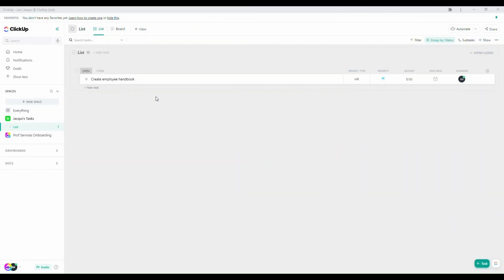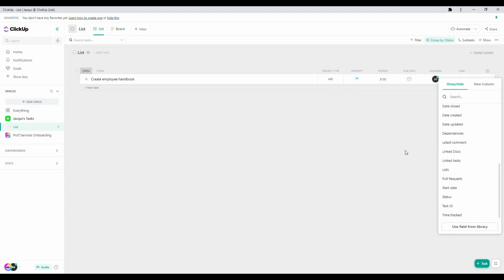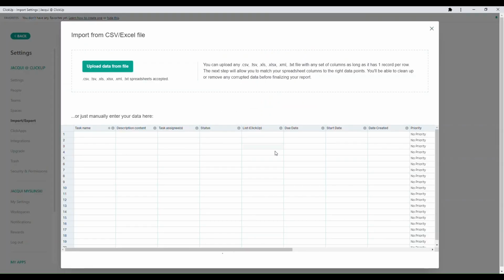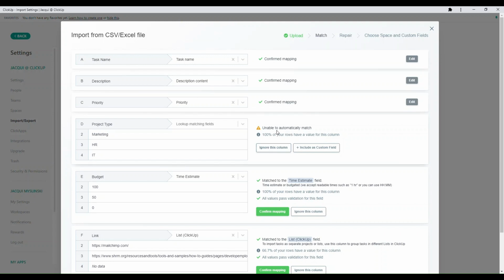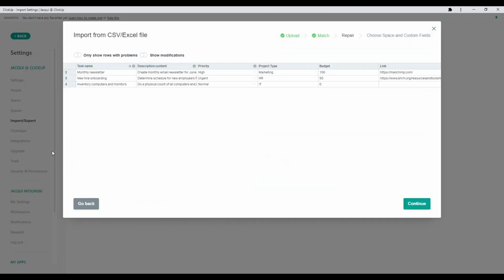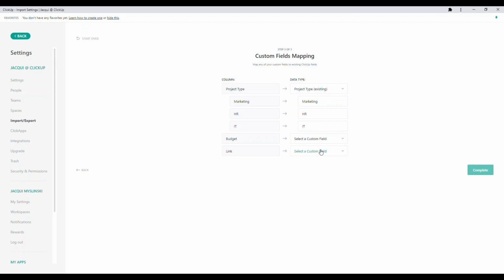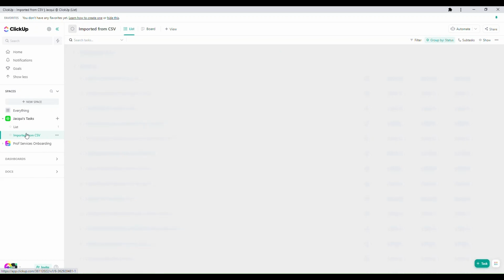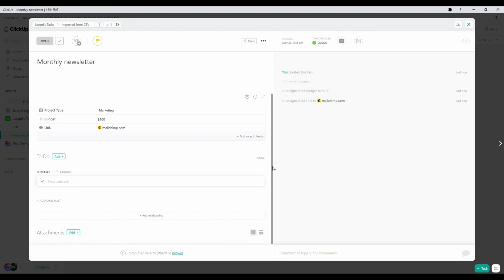Ep 4: Importing into ClickUp from Excel - ClickUp Functionality in a Flash by Kolme University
Discover how to import Excel data into ClickUp with ease! 🚀 Wave goodbye to manual entry, and say hello to enhanced productivity.

This video guides you through the process of seamlessly transferring information.  Whether you're a pro or new to ClickUp, this step-by-step walkthrough ensures smooth data integration, saving you time and effort.

Unlock the true potential of ClickUp's robust features and simplify your workflow today! 💼✨